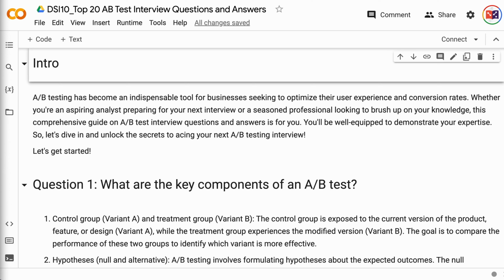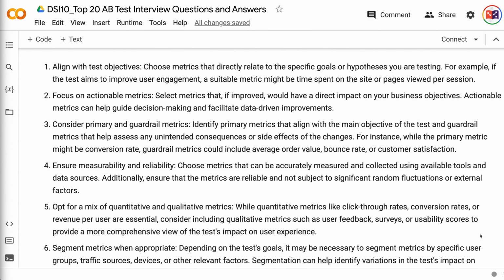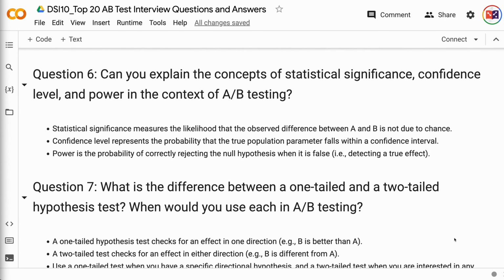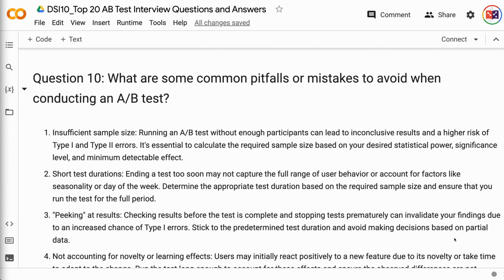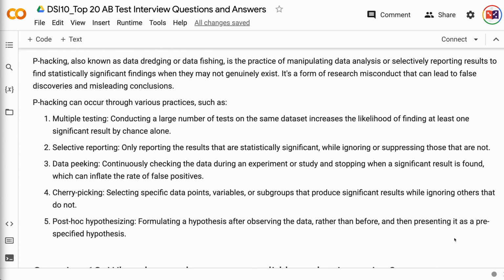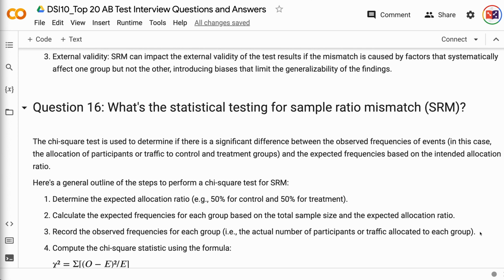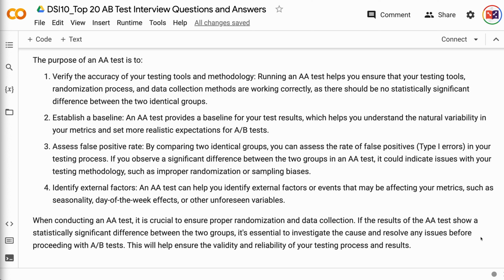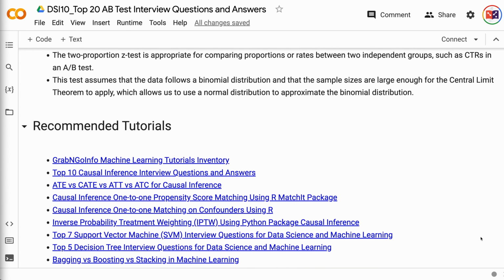Top 20 AB Test Interview Questions and Answers | Data Science | Hypothesis Testing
A/B testing has become an indispensable tool for businesses seeking to optimize their user experience and conversion rates. Whether you’re an aspiring analyst preparing for your next interview or a seasoned professional looking to brush up on your knowledge, this comprehensive guide on A/B test interview questions and answers is for you. You’ll be well-equipped to demonstrate your expertise. So, let’s dive in and unlock the secrets to acing your next A/B testing interview!

✅ Join Medium Membership: If you are not a Medium member and want to support me to keep providing free content (😄 Buy me a cup of coffee ☕), join Medium membership through this